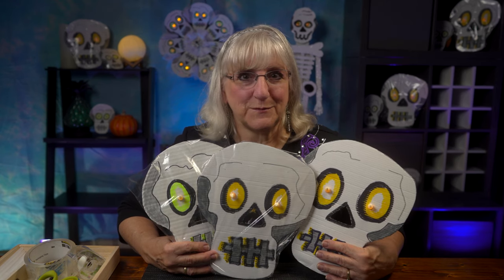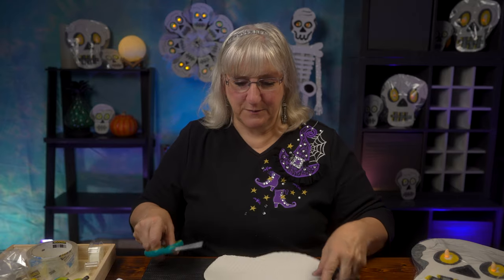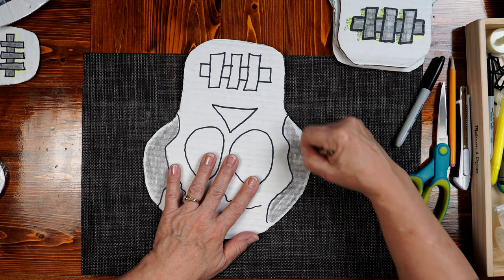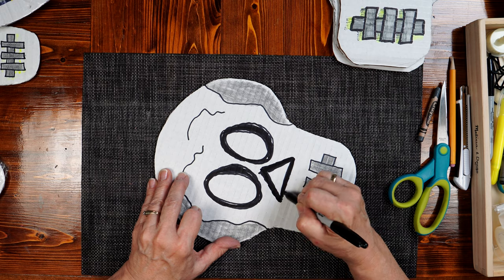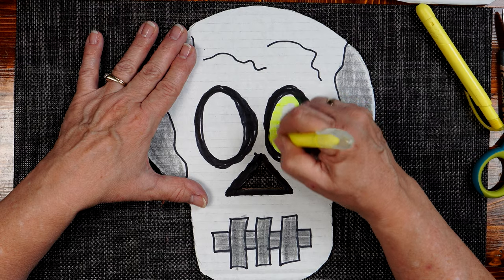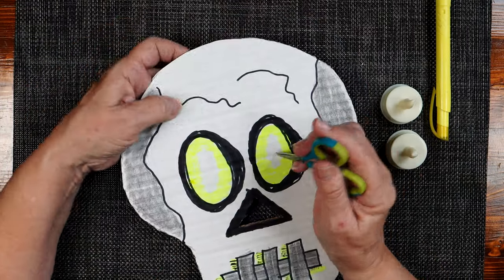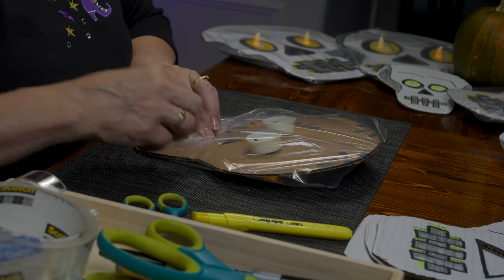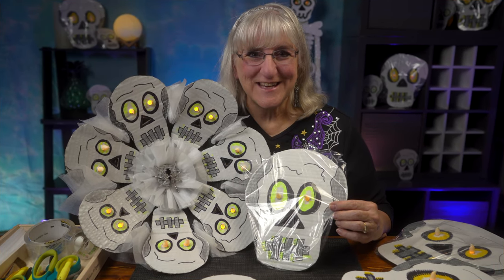How to make a CARDBOARD Halloween SKULL, Inexpensive, DIY, Easy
How to make a Halloween Bonehead - a quick 5 minute project

Tweek’s designed a Halloween project that will suit every skill level! So grab some cardboard and create your own Bonehead! It’s fun. and Illuminating!

Halloween Bonehead Chapters

0:00 - Intro
0:25 - Project Description
0:37 - Project Supplies
0:45 - Start the Build
1:15 - Draw the Face
2:10 - Coloring the Face
3:40 - Cut out the Nose
4:10 - Color the Eyes
5:10  - Inserting the Lights
6:10 - Protecting the head
6:55 - Outro

By: Josef Bel Habib

By: Alexandra Woodward

By: Mike Franklyn